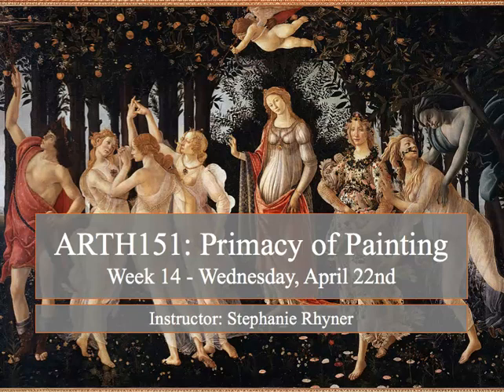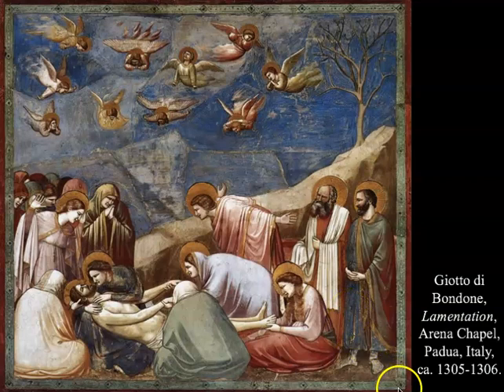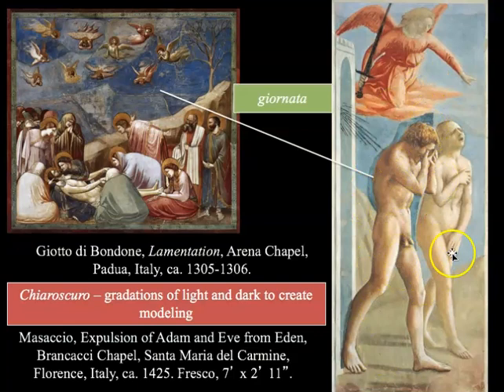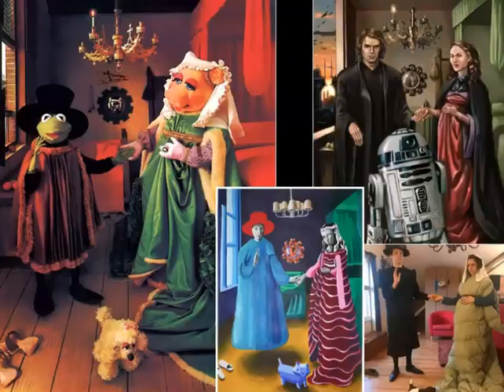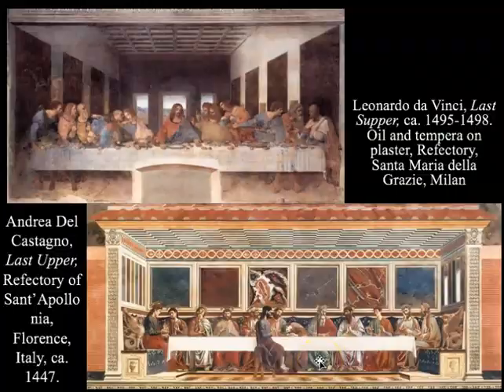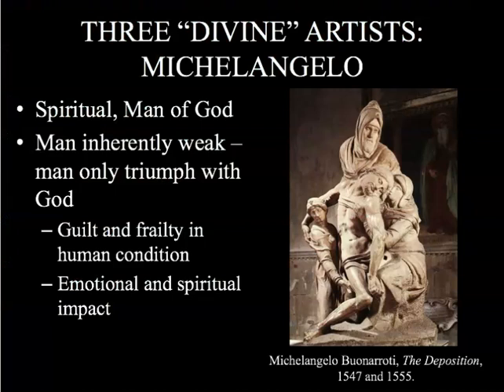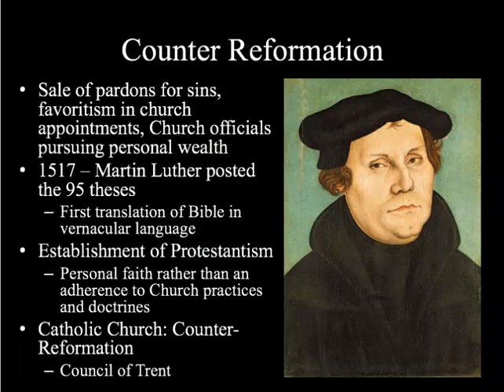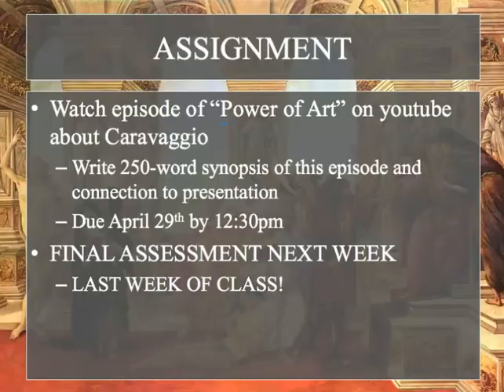ARTH151: Lecture Week14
"Primacy of Painting"